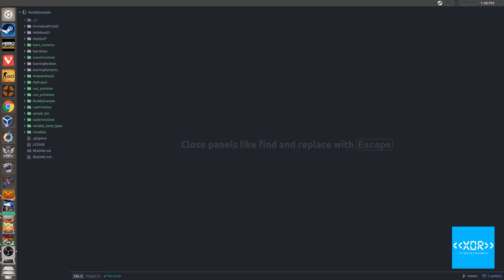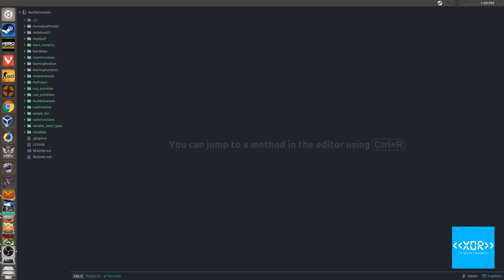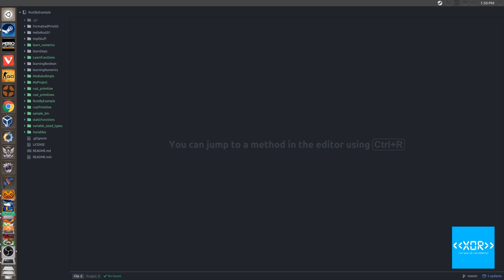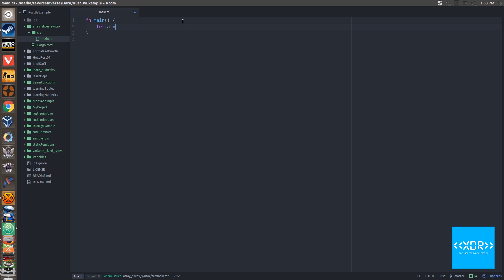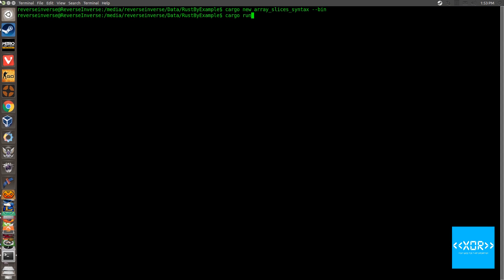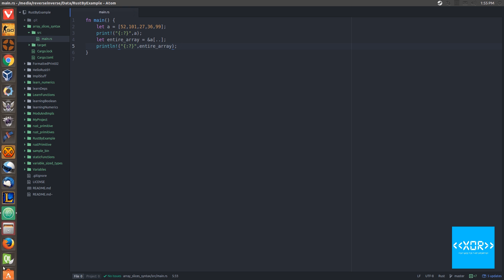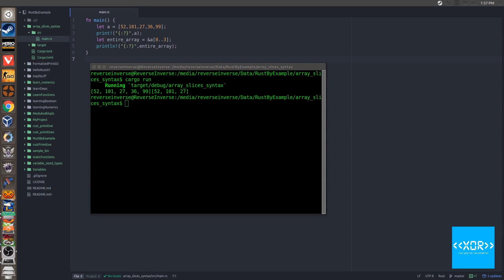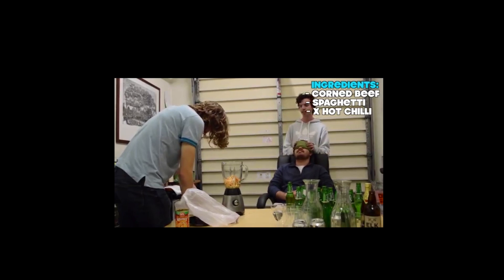Rust Slicing Syntax - Rust 15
This video covers Array Slicing Syntax in the Rust Programming Language.